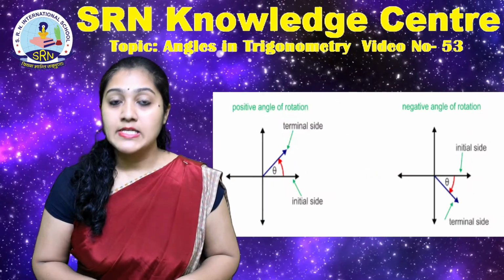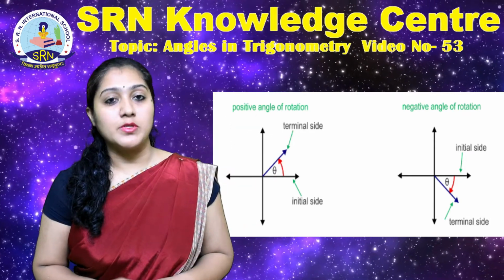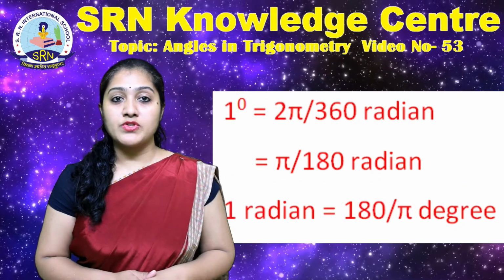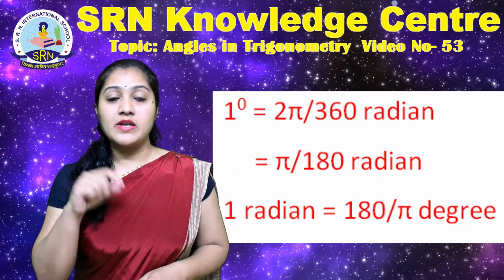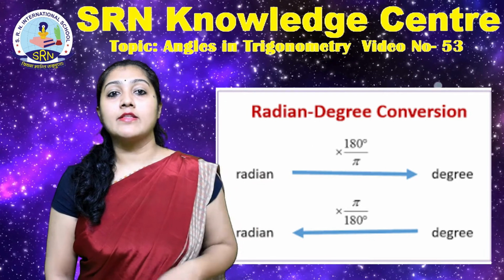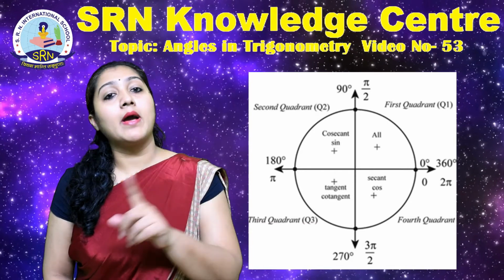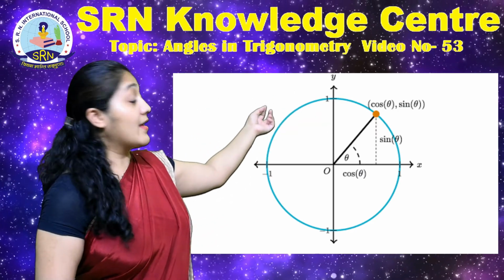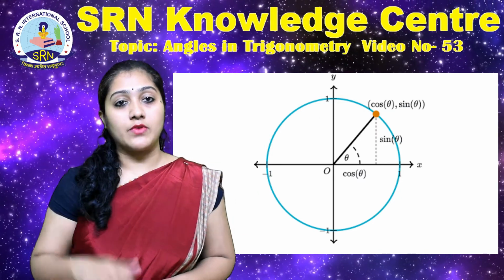Mathematics I Angles in Trigonometry I For Grade XI- XII I SRN Knowledge Centre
SRN IT Team and Subject Teachers are doing strenuous work even during this difficult time to contribute to the online Education system to provide E- lectures to the students during this pandemic COVID-19. These Knowledge videos are beneficial for the students of CBSE, ICSE, IB and State Board system. We are delighted to apprise you that SRN International school has taken the worthwhile initiative to benefit students through SRN Knowledge Centre to facilitate remote learning opportunities where teachers can reach students anywhere. Students can procure study content and audio video through the link provided to you. You can access video on "Angles in Trigonometry" by Ms. Purvi Mishra (Faculty- Mathematics ). Kindly appreciate the effort of the faculty members.